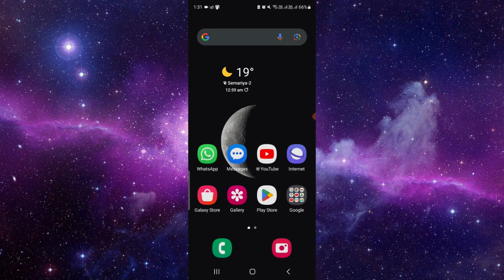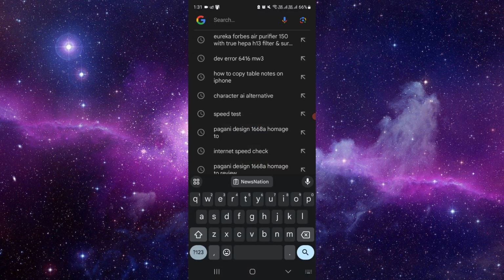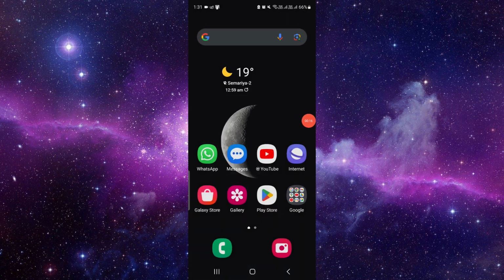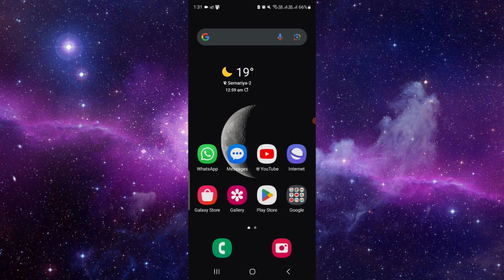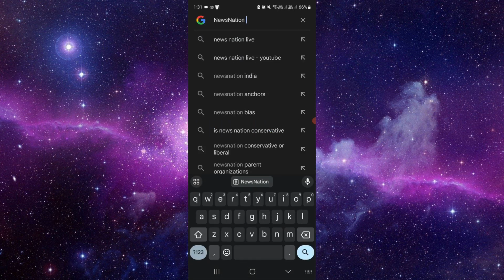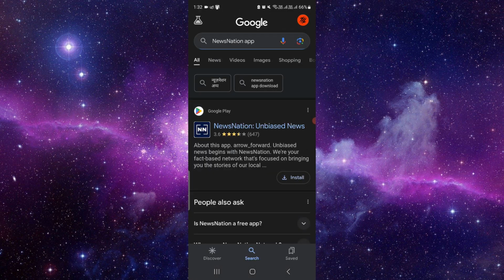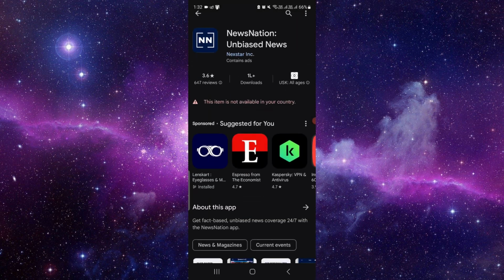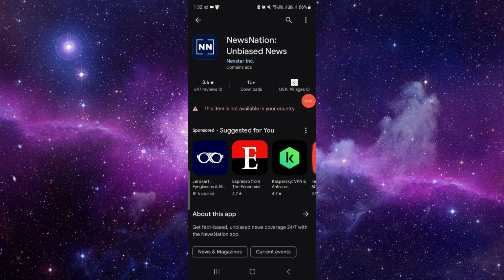✅ How to install the NewsNation iOS app on iPhone (Full Guide)